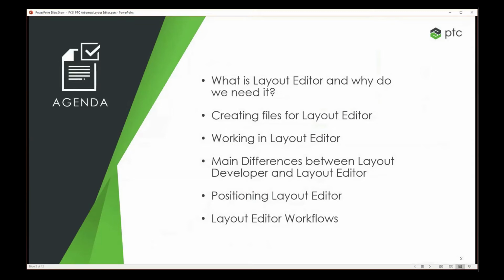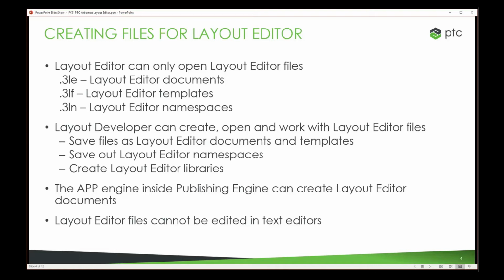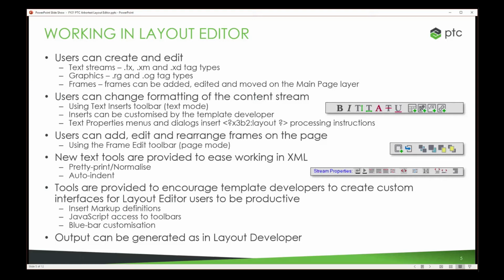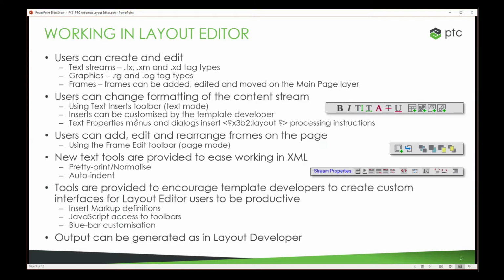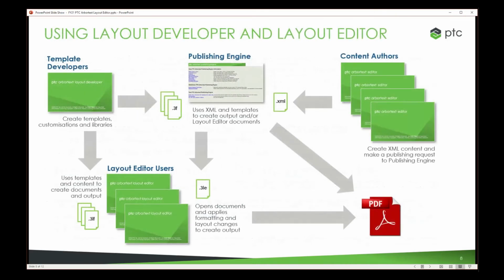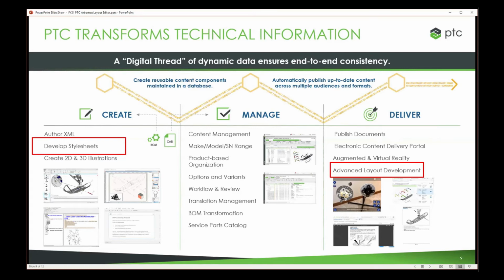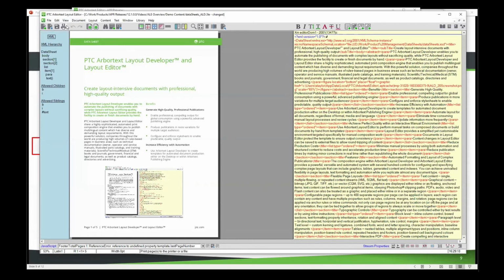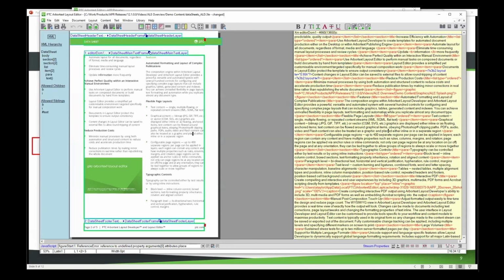Introducing Arbortext Layout Editor 10 22 20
In this Webinar, Simon Taylor, Product Manager for Layout Developer, will introduce the Arbortext Layout Editor. Layout Editor is a simplified version of Layout Developer which is aimed specifically at those users who want to create and finish documents manually. The webinar will cover how Layout Editor differs from Layout Developer, how to use it and how new features provided in Layout Developer allow template developers the ability to provide customized interfaces for their Layout Editor users.